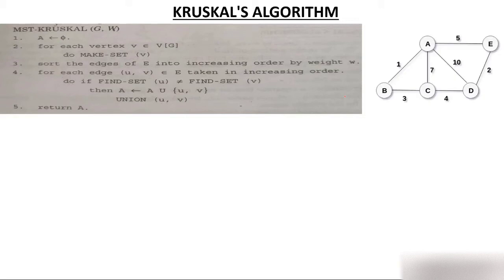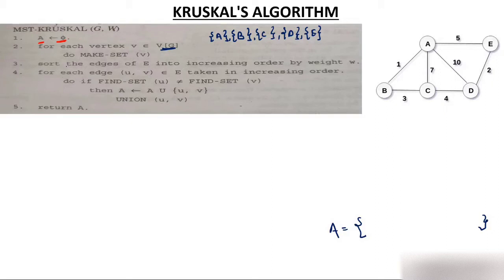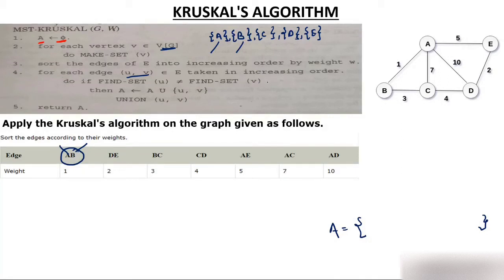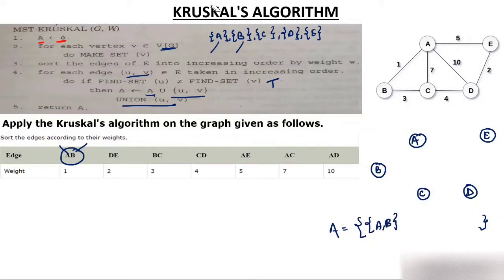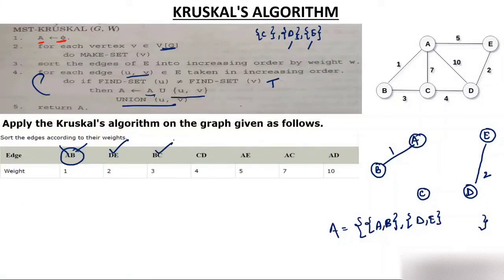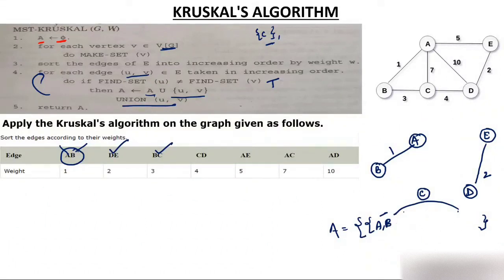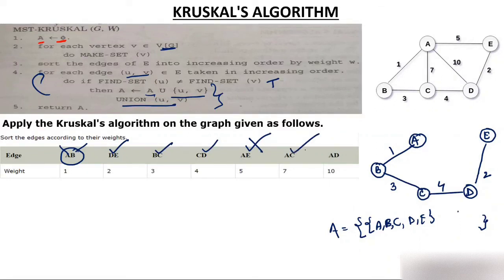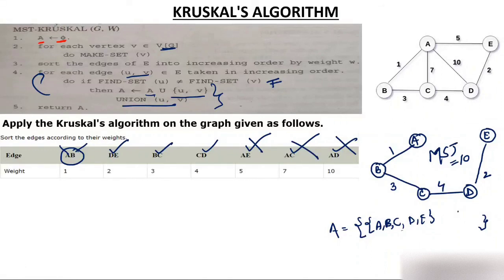7-Kruskal's Algorithm (MST)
Kruskal's Algorithm for finding Minimum Spanning Tree